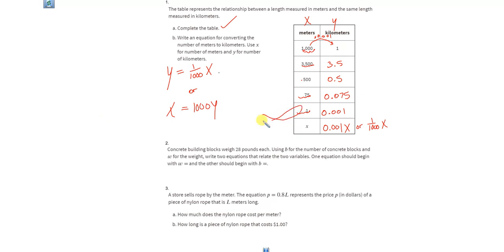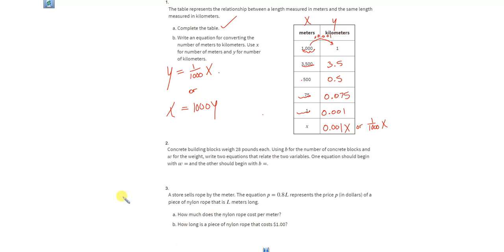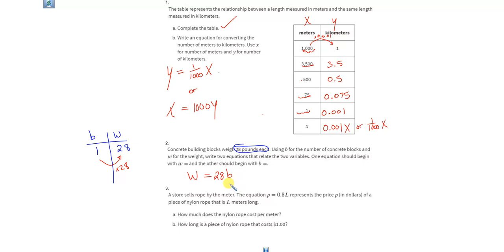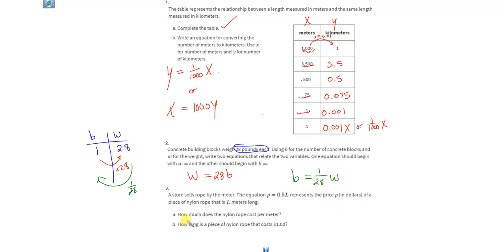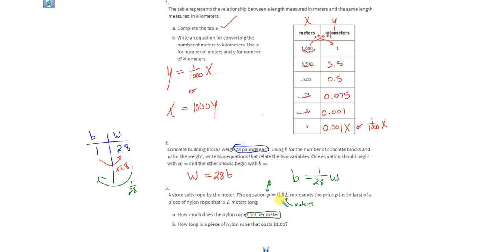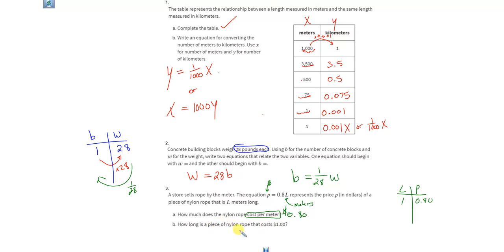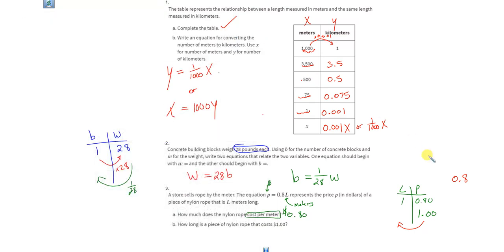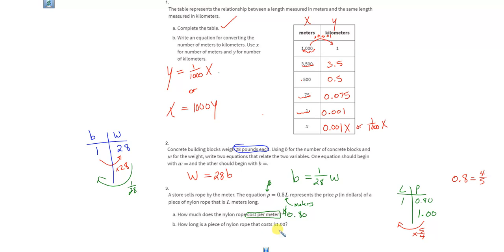Practice 2.5 #2 and #3